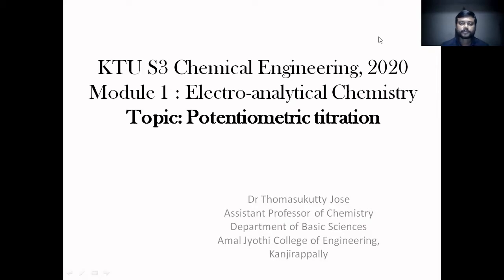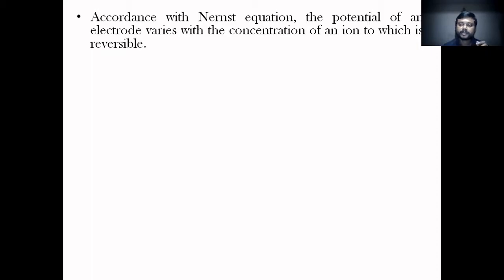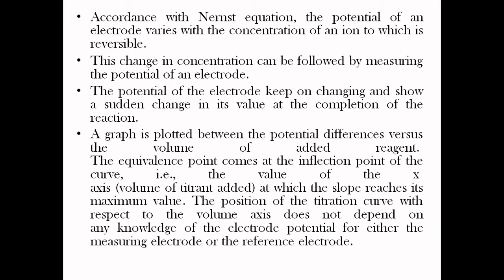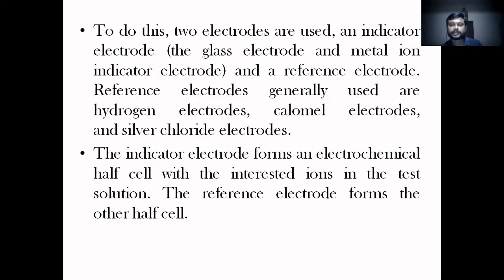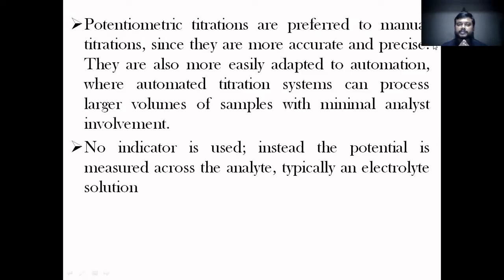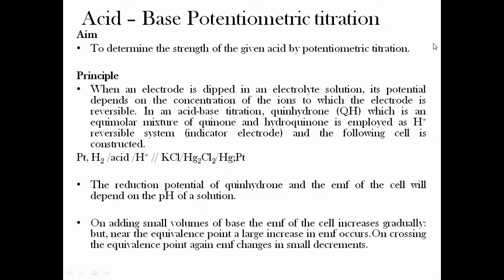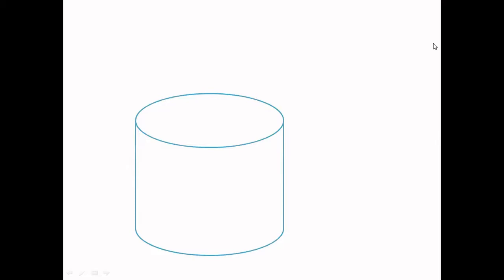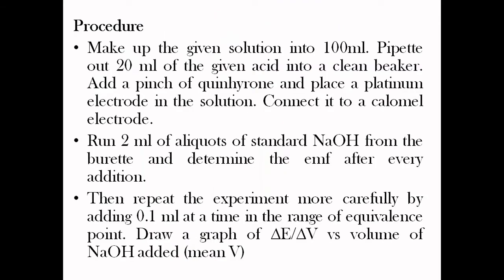Module 1 Potentiometric titrations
APJ AK KTU (S3 Chemical Engineering 2020)
Chemistry for Process Engineering CHT201
Module 1 - Electroanalytical chemistry
Topic - Potentiometric titrations